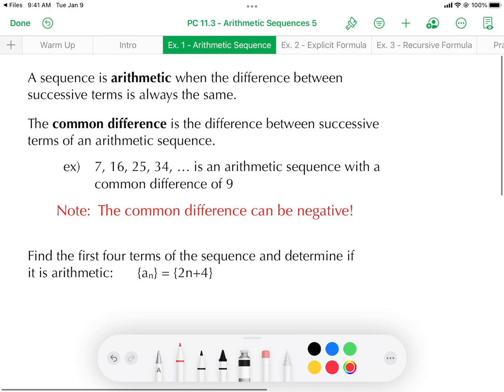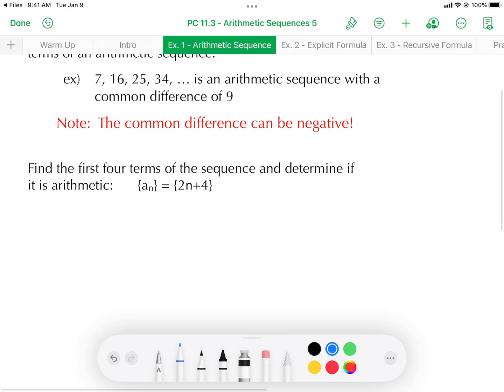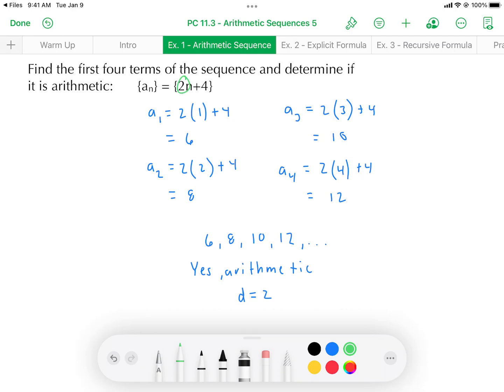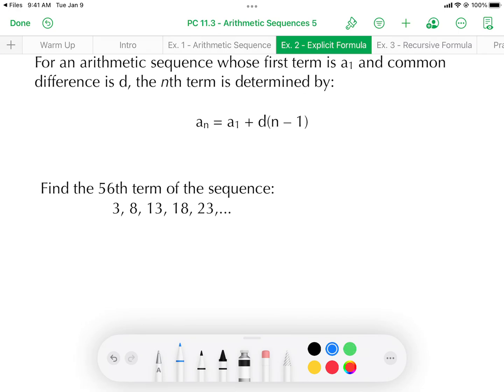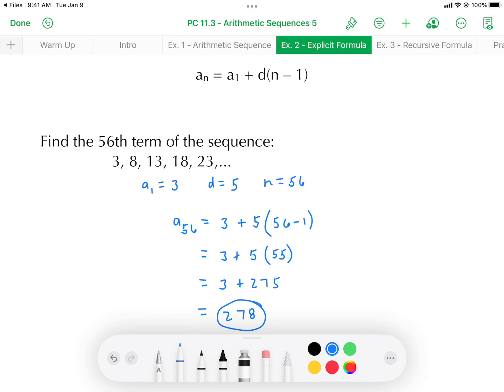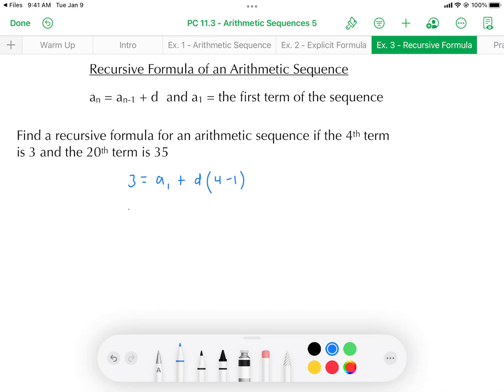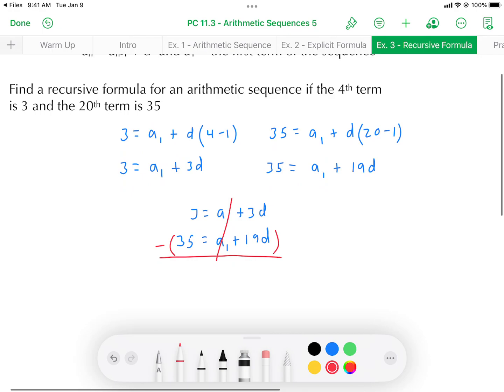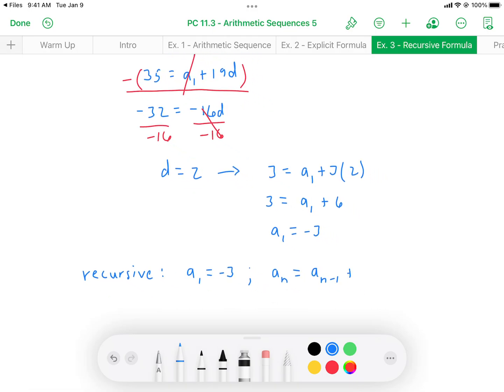PC 11.3 - Arithmetic Sequences #1